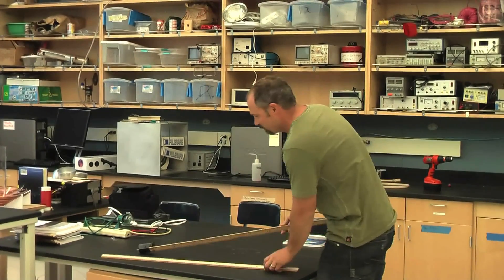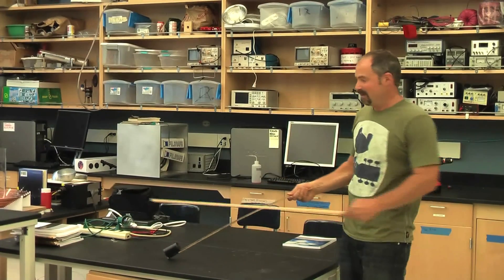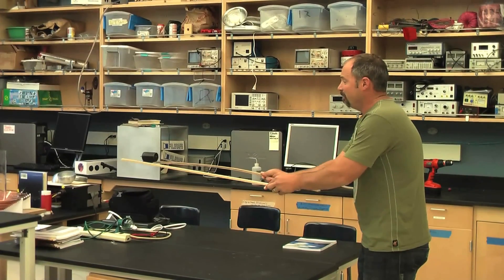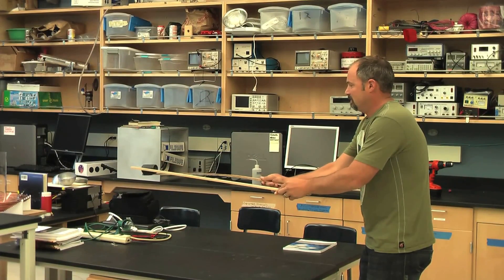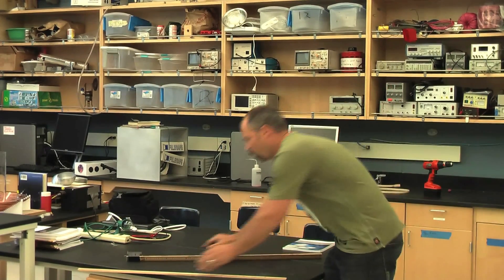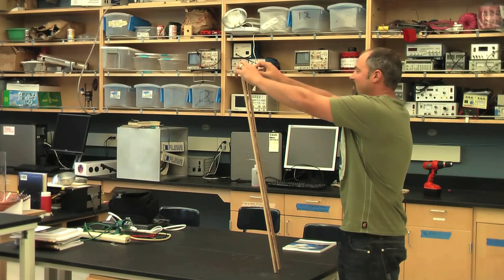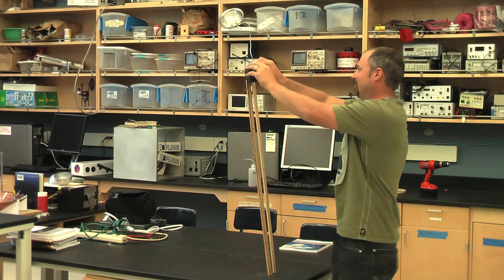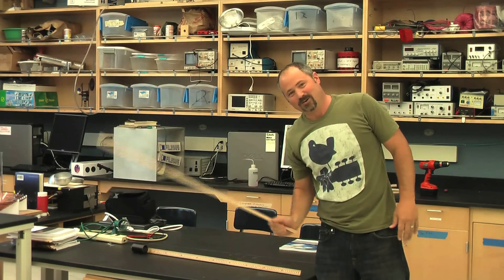Moment of Inertia Demonstration with Rulers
Moment of Inertia Demonstration using two rulers - one with a mass block attached at one end.